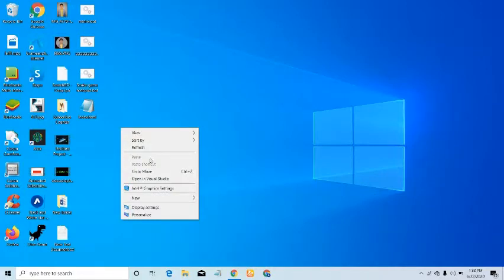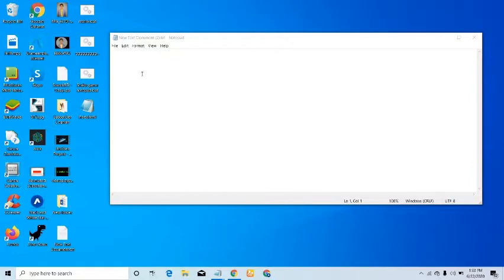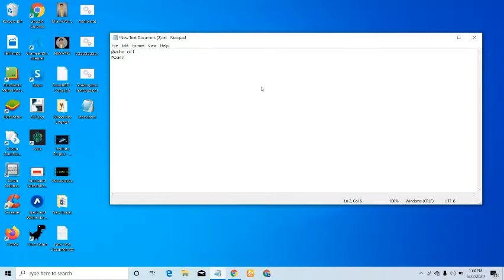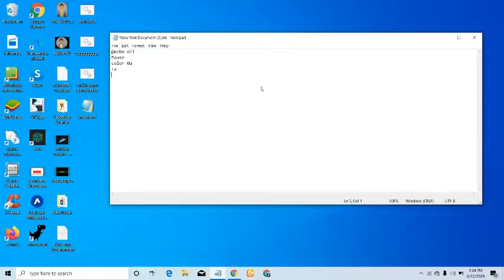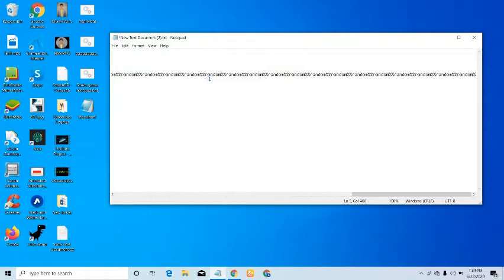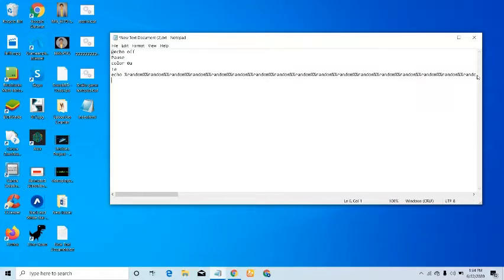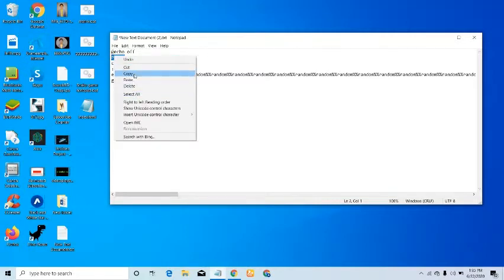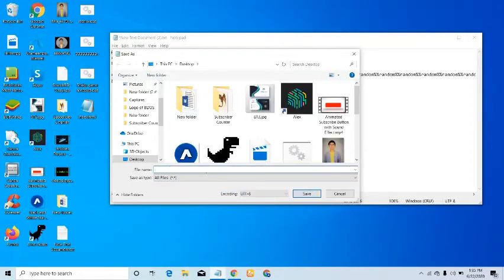How to Build Matrix Using Notepad.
Hey Guys, this is a quick video showing you how to make a matrix with the only notepad!!
You HAVE GOT to see this!!
==CODE==